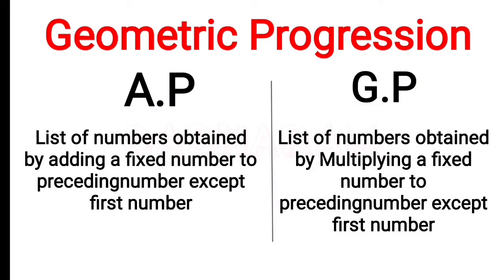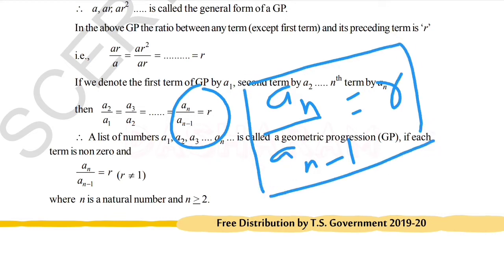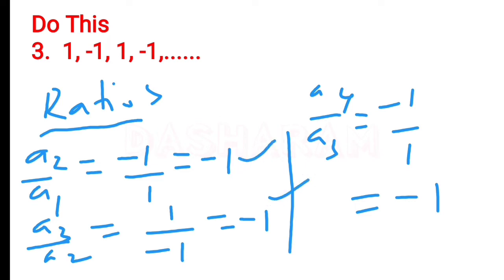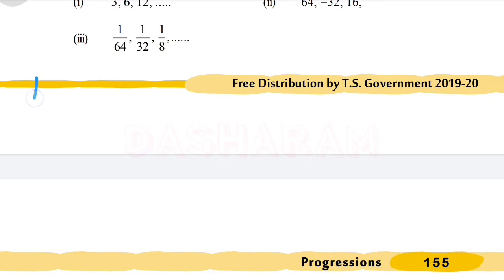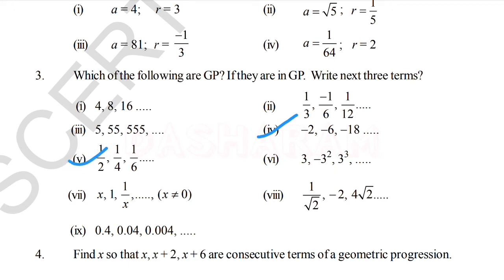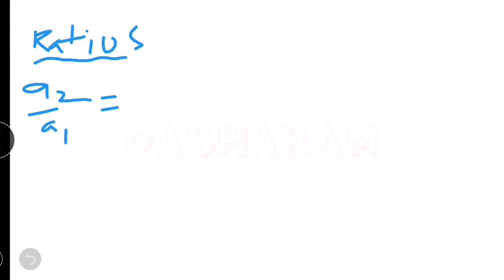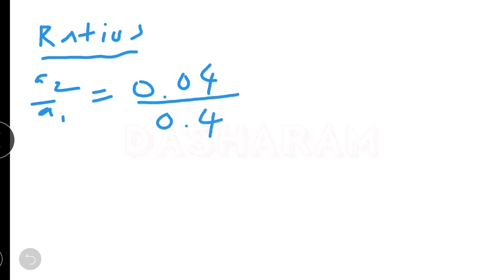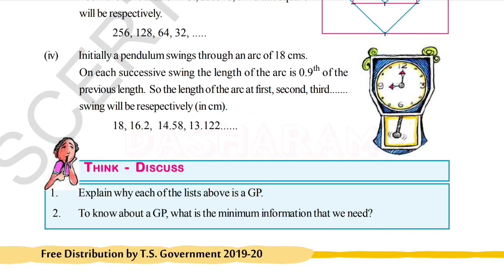TS&AP 10TH CLASS MATHS#PROGRESSIONS-PART 14